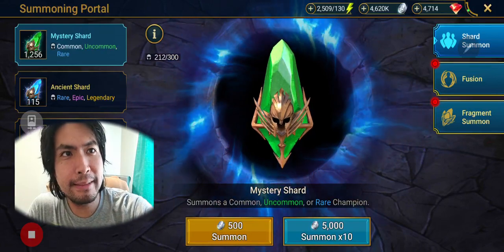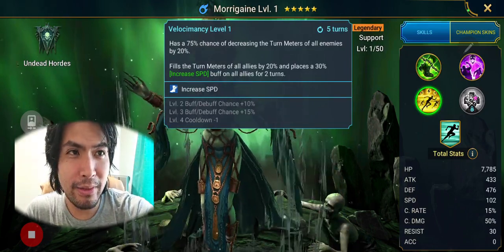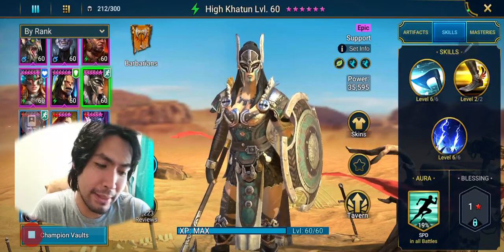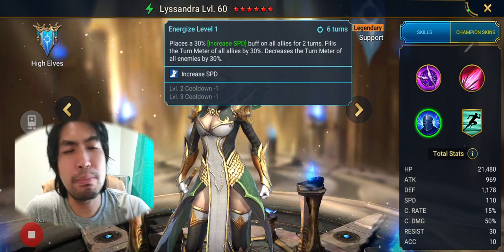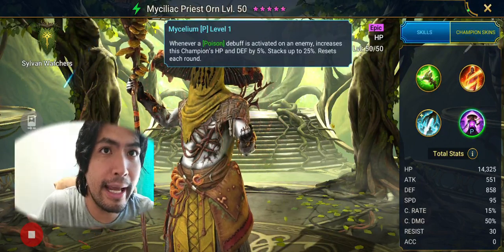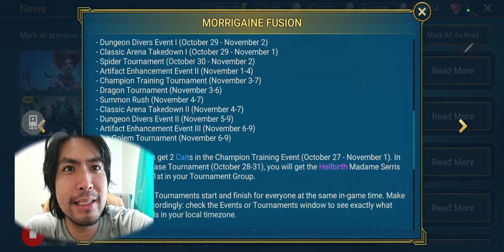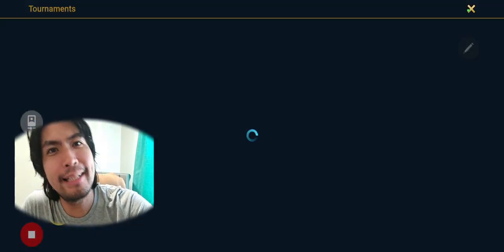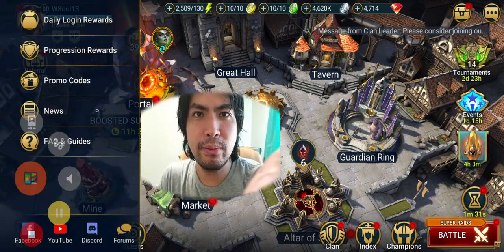F2P/Low Spender Fusion Guide - Morrigaine